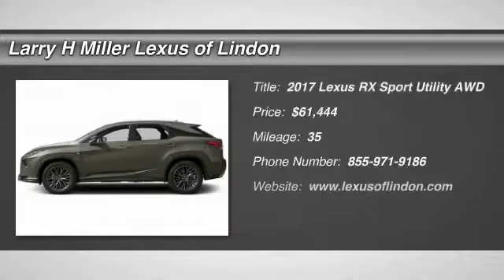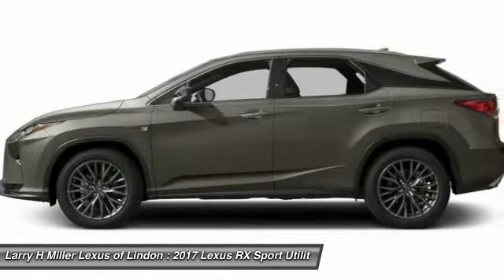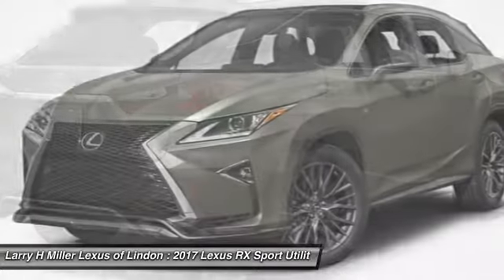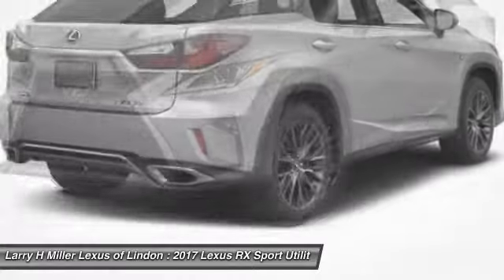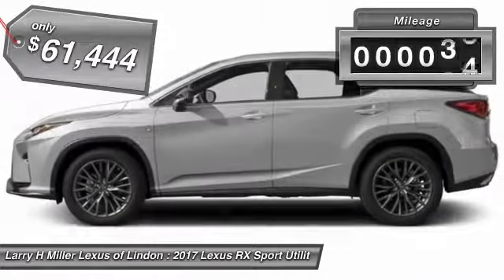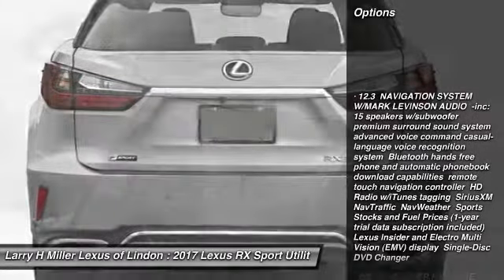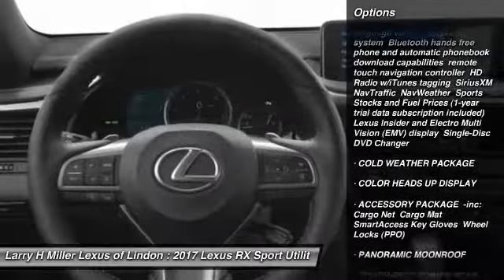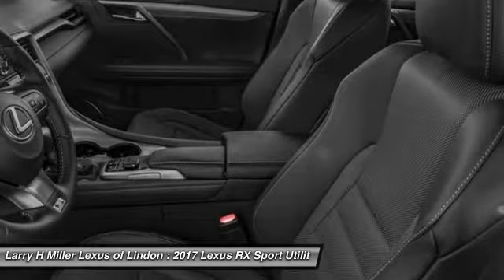2017 Lexus RX 26902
2017 LEXUS RX Lindon, UT
Stock# 26902

544 S. Lindon Park Drive

IIHS Top Safety Pick+. Delivers 26 Highway MPG and 19 City MPG! This Lexus RX delivers a Regular Unleaded V-6 3.5 L/211 engine powering this Automatic transmission. TOUCH-FREE POWER REAR DOOR, PREMIUM TRIPLE-BEAM LED HEADLAMPS -inc: LED cornering lamps, automatic high beams and adaptive front lighting system, PANORAMIC VIEW MONITOR W/BLIND SPOT MONITOR -inc: rear cross traffic assist, intelligence clearance and back sonar, and lane change assist, Blind Spot Monitor w/Rear Cross Traffic Alert, intelligence clearance and back sonar, and lane change assist.

*This Lexus RX Comes Equipped with These Options *
F SPORT PACKAGE -inc: active sound generator, black headliner, F Sport exterior and steering wheel badging, F Sport meter, front and rear performance dampers, paddle shifters, scored aluminum trim, pedals and footrest, unique fascia, front bumper and rear bumper, vehicle dynamics integrated management (VDIM), rear door inner finishplate, front illuminated aluminum scuff plates and rear aluminum scuff plates, COLD WEATHER PACKAGE, ACCESSORY PACKAGE -inc: Cargo Net, Cargo Mat, SmartAccess Key Gloves, Wheel Locks (PPO), 3500 LBS TOW PREP PACKAGE -inc: Heavy Duty Radiator, Transmission Cooler, Heavy Duty Alternator , PANORAMIC MOONROOF, COLOR HEADS UP DISPLAY, ALL WEATHER FLOOR MATS W/CARGO MAT, 12.3  NAVIGATION SYSTEM W/MARK LEVINSON AUDIO -inc: 15 speakers w/subwoofer premium surround sound system, advanced voice command casual-language voice recognition system, Bluetooth hands free phone and automatic phonebook download capabilities, remote touch navigation controller, HD Radio w/iTunes tagging, SiriusXM NavTraffic, NavWeather, Sports, Stocks and Fuel Prices (1-year trial data subscription included), Lexus Insider and Electro Multi Vision (EMV) display, Single-Disc DVD Changer, Wireless Streaming, Wheels: 20  x 8  F Sport w/Dark Metallic Finish.

Test drive this must-see, must-drive, must-own beauty today at Larry H Miller Lexus of Lindon, 544 S. Lindon Park Dr, Lindon, UT 84042.